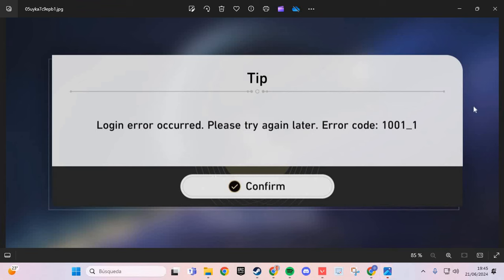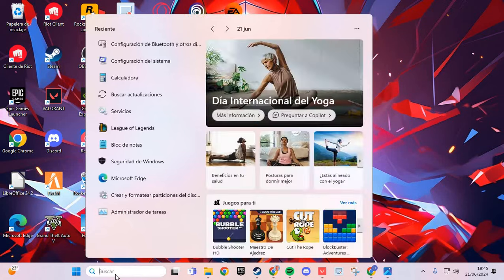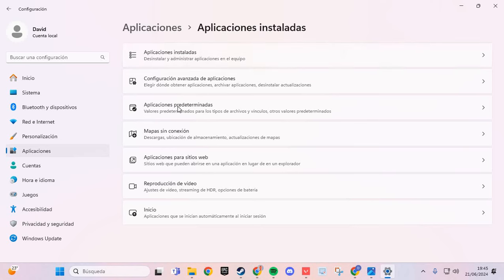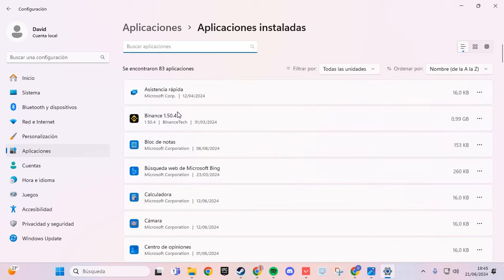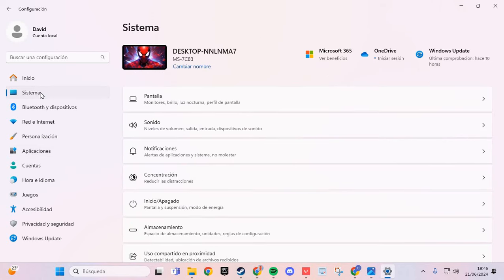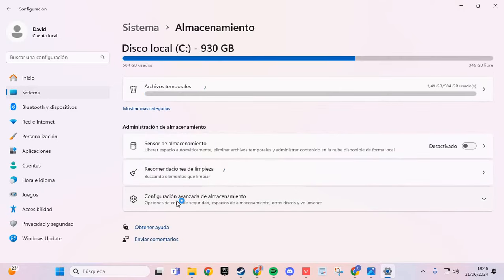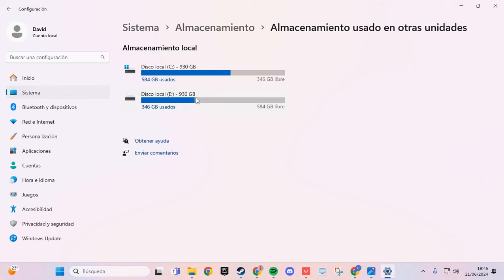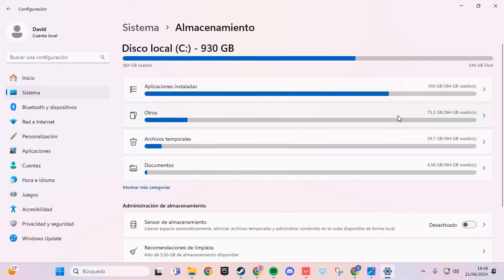How To Fix Honkai Star Rail Error Code 1001_1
How to Fix Error 1000_1 in Honkai Star Rail

Experiencing error 1000_1 in Honkai Star Rail can be frustrating for players eager to dive into the game. This error can stem from various issues, including network problems or software conflicts. Here are several steps you can take to fix error 1000_1 in Honkai Star Rail and get back to playing.

1. Check Your Internet Connection

A stable internet connection is crucial for playing Honkai Star Rail. Ensure that your connection is stable and try the following:

- Switch from Wi-Fi to a wired connection, if possible.
- Test your internet speed to ensure it meets the game’s requirements.

2. Update the Game

An outdated game version can sometimes cause error 1000_1. Make sure your game is up-to-date:

1. Open the game launcher.
2. Check for any available updates.
3. Download and install any updates.

3. Clear Cache and Data

Clearing the game’s cache can resolve many issues:

1. On your device, go to "Settings".
2. Navigate to "Apps" or "Application Manager".
3. Find Honkai Star Rail and select it.
4. Tap on "Storage" and then "Clear Cache" and "Clear Data".

4. Reinstall the Game

If clearing the cache doesn’t work, try reinstalling Honkai Star Rail:

1. Uninstall the game from your device.
2. Restart your device.
3. Reinstall the game from the official source.

5. Disable VPN and Proxy

Using a VPN or proxy can interfere with the game’s connection:

1. Disable any active VPN or proxy services.
2. Try launching the game again.

6. Check Firewall and Antivirus Settings

Sometimes, your firewall or antivirus software might block the game:

1. Open your firewall or antivirus settings.
2. Add Honkai Star Rail to the list of allowed applications.
3. Save the changes and restart the game.

7. Contact Support

If none of the above solutions work, it might be time to reach out to the game's support team. Provide them with details about the error and the steps you’ve already taken to try and resolve it.

By following these steps, you should be able to fix error 1000_1 in Honkai Star Rail and enjoy a smoother gaming experience. If the problem persists, the game's support team can provide further assistance tailored to your specific situation.